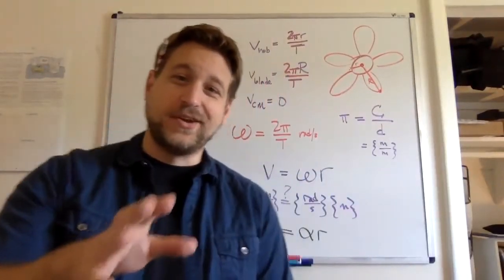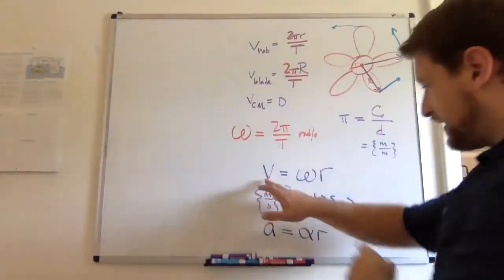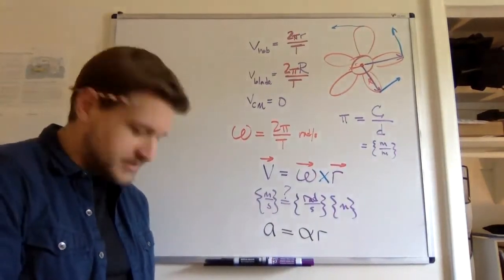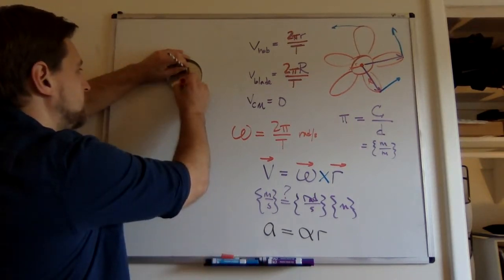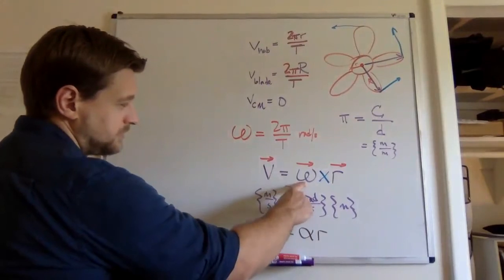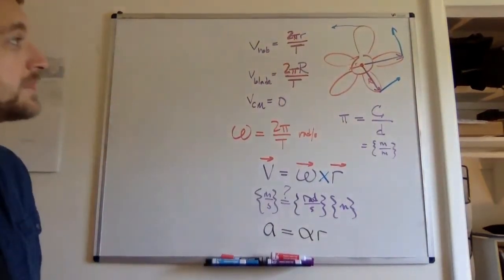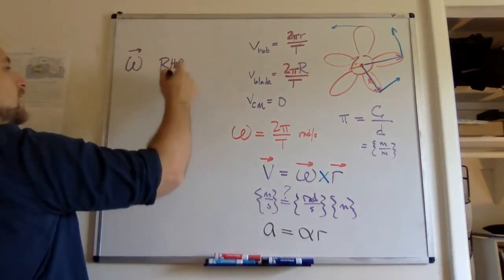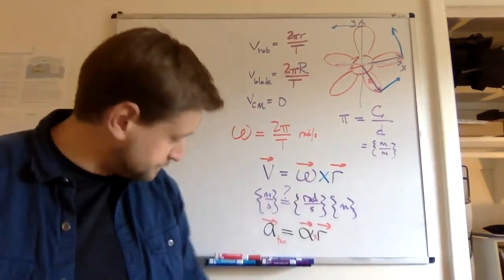rotational motion vectors